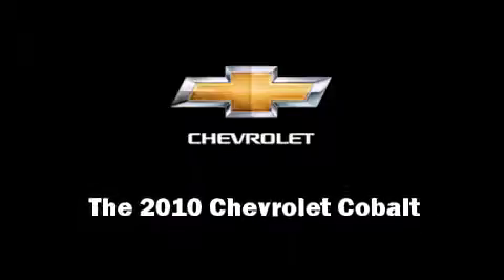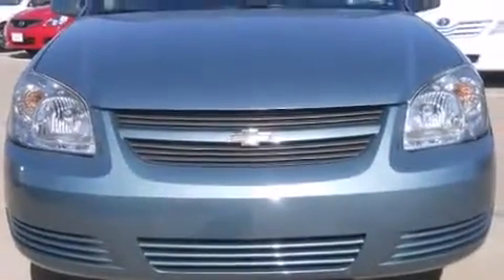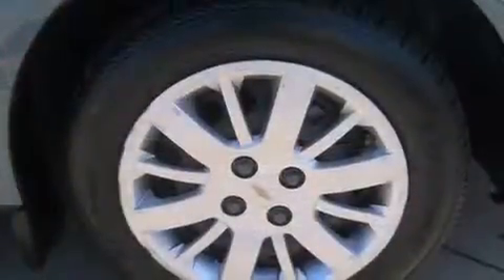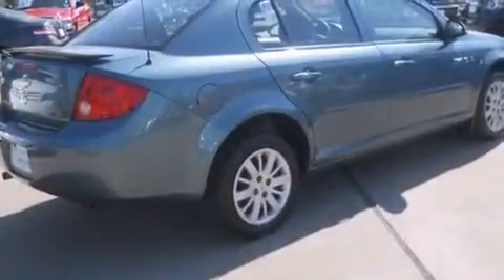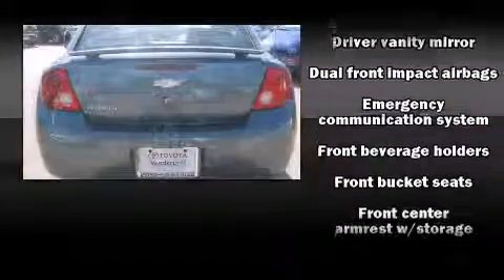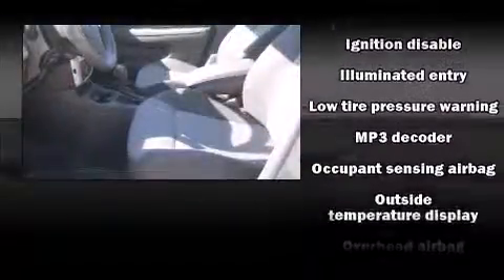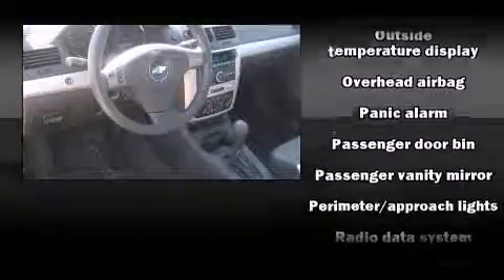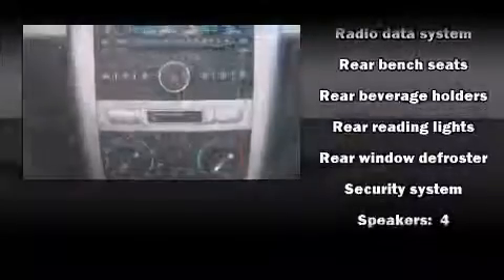2010 Chevrolet Cobalt LT in Arlington, TX 76017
Vandergriff Toyota
1000 West I-20

Climb inside the 2010 Chevrolet Cobalt. This 4 door, 5 passenger sedan still has fewer than 40,000 miles! Under the hood you'll find a 4 cylinder engine with more than 150 horsepower, providing a smooth and predictable driving experience. Chevrolet paid particular attention to efficiency and practicalty with the following features: front and rear reading lights, 1-touch window functionality, a tachometer, front bucket seats, fully automatic headlights, power door mirrors, and power windows. Side curtain airbags deploy in extreme circumstances, shielding you and your passengers from collision forces. We offer competitive pricing, and the area's best shopping experience. Please don't hesitate to give us a call.